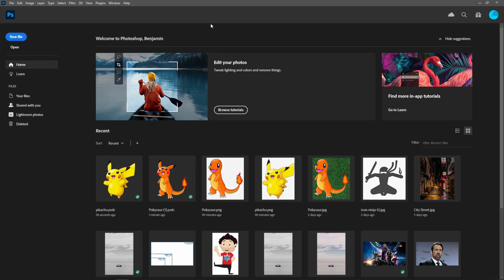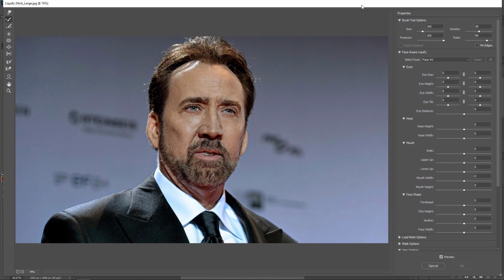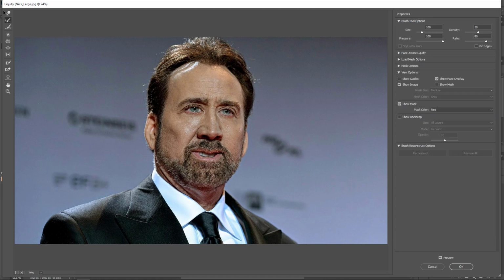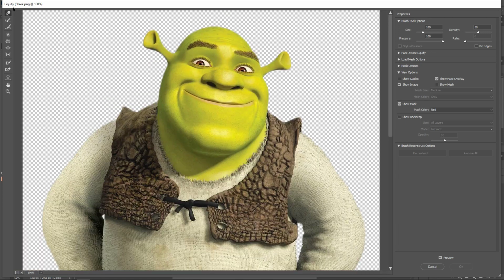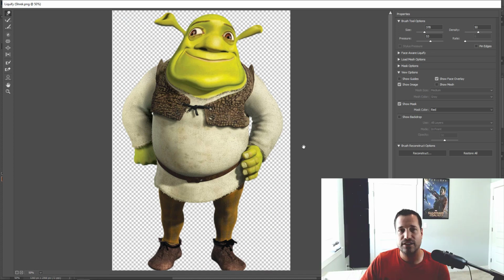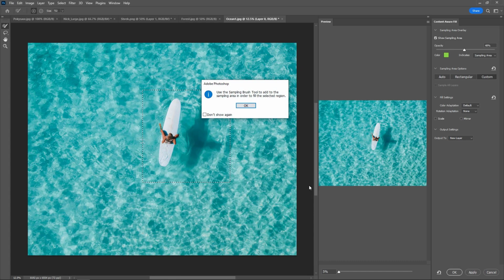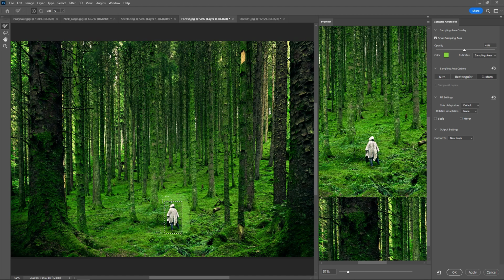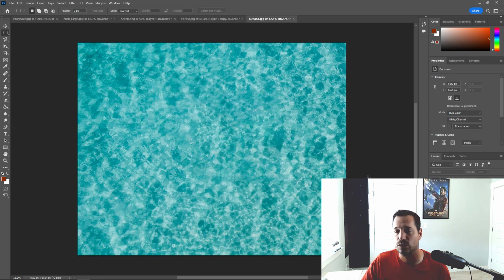Day 6 Fun Tools